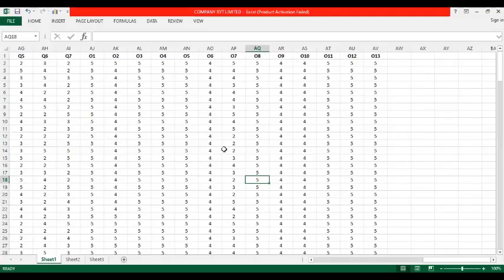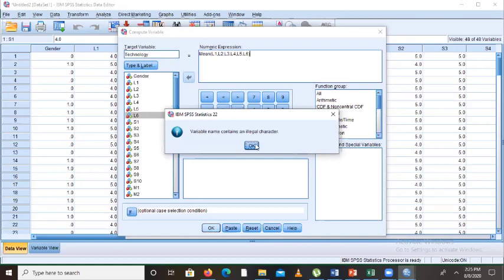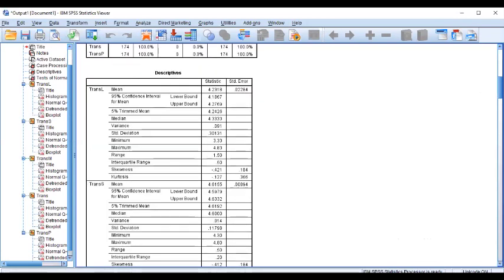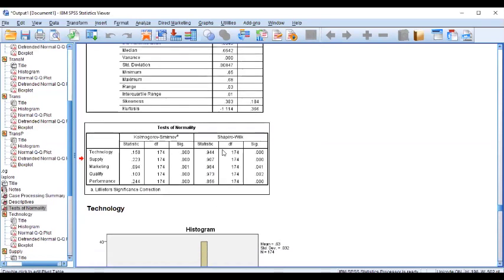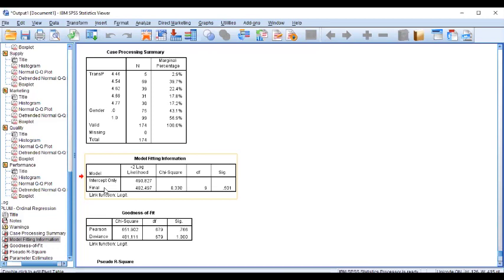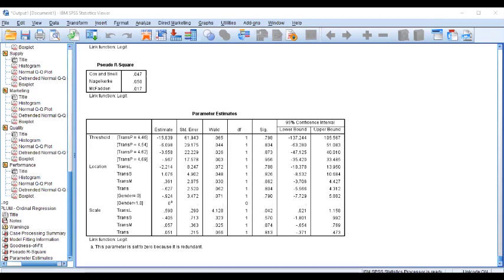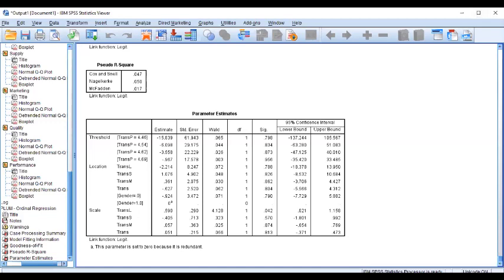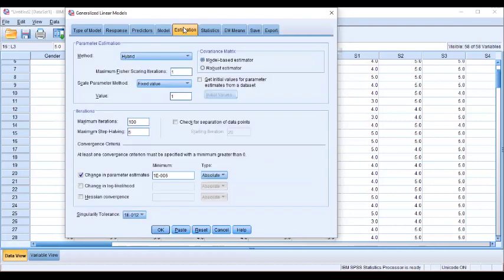THE BEST WAY TO ANALYSE YOUR LIKERT SCALE QUESTIONNAIRE for Ph.D and Masters students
As a data analyst with several years of experience, I can advise you to join my class to learn data management and analysis. I am a lecturer and researcher specializing in Monitoring and evaluation and project management and data analysis. You will learn from the beginner various research designs and how they influence the data analysis process, experimental and non-experimental designs, sample size and how they can influence the analysis process, nature of the variables. We shall comprehensively tackle an important area rarely taught data cleaning step by step and data exploration and how to interpret the results and use the results as the basis for making decisions or seeking for remedy. Various types of regressions both parametric and non-parametric regression models investigate the effects of interaction effects and moderating as well as mediating effects, control variables, etc. So why can't you WhatsApp today for training followed by one month of mentorship until you are very conversant with the entire analytics process and can write output results in the recommended format?